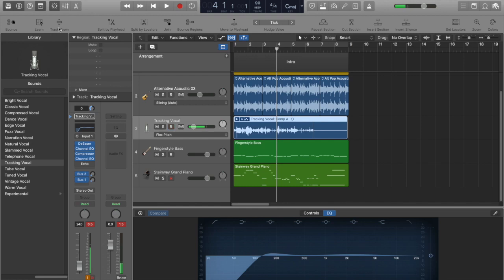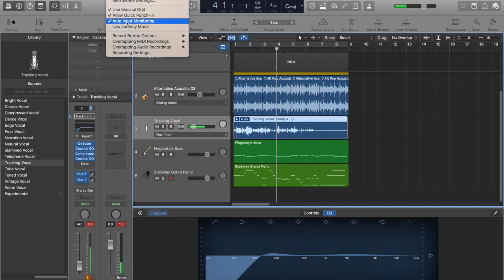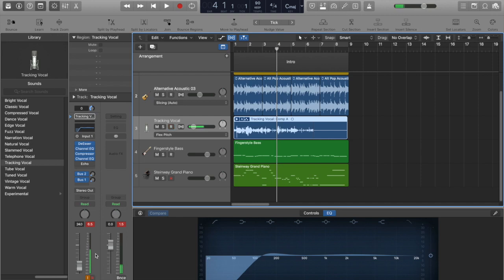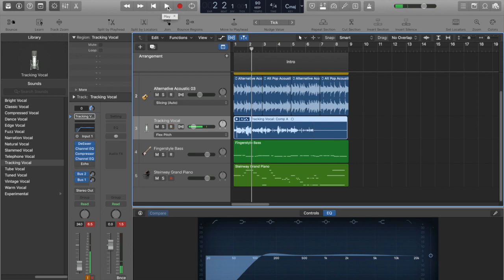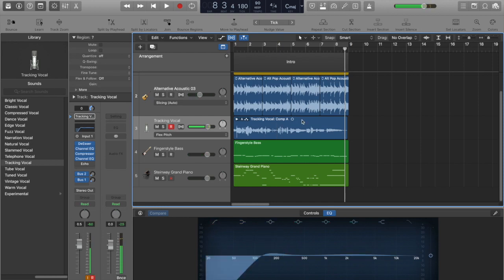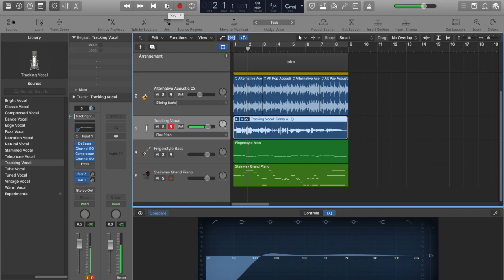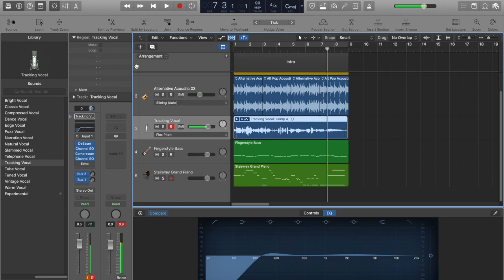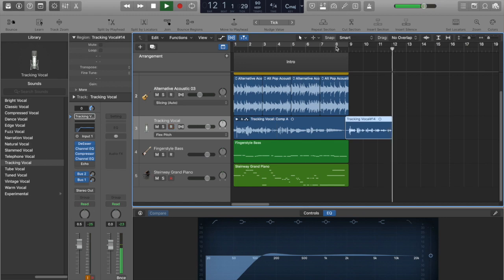Logic Pro X Continuous Record with Pre-roll (for prior Pro Tools users)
Have you just switched from Pro Tools to Logic Pro X and are pulling your hair because you can't figure out how to continuously record with a pre-roll or punch-in the way Pro Tools does it?
Here's your solution.

I recorded this video with headphones that had a small mic on them. The quality isn't my usual and the first time I uploaded the video, I forgot that I was listening through the headphones, so the mic barely picked up the playback. Since then I have corrected the issue.